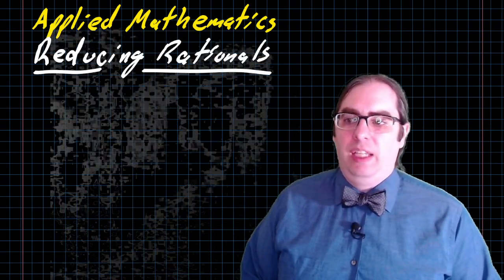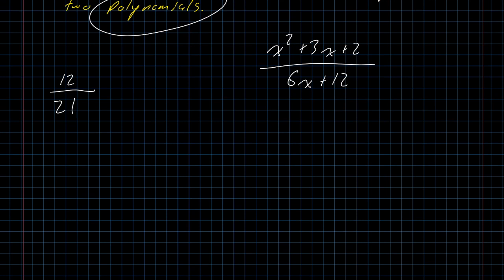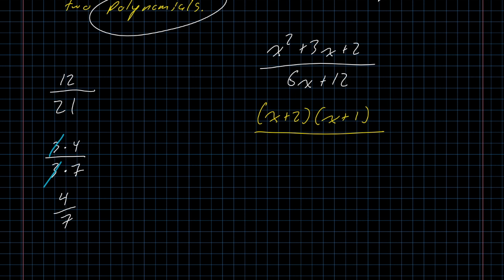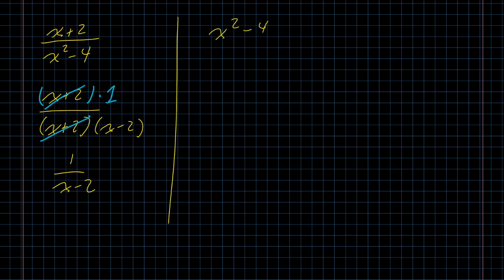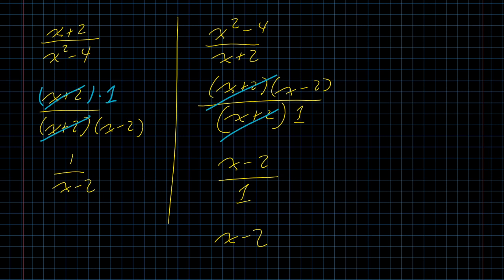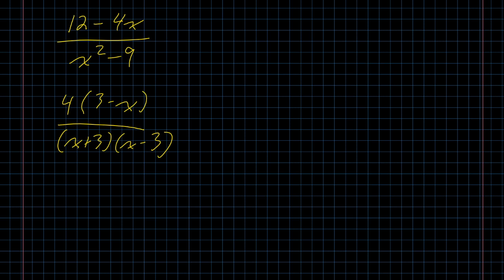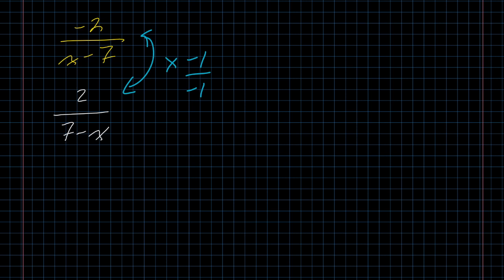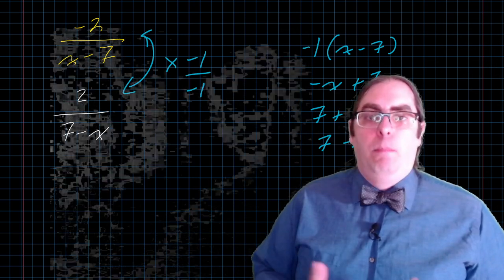Reducing Rationals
Part of my second lecture series on Applied Mathematics.  You can find the full course here:

Learning objectives for this lesson:
* Identify rational expressions
* Identify common factors and reduce rational expressions to simplest form